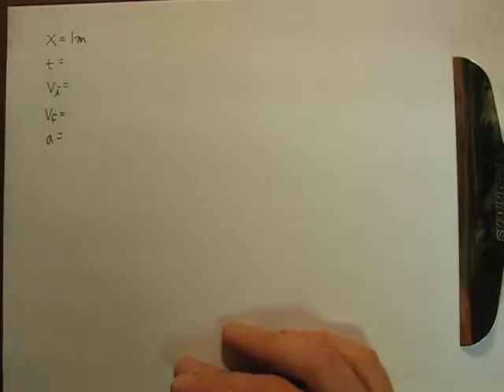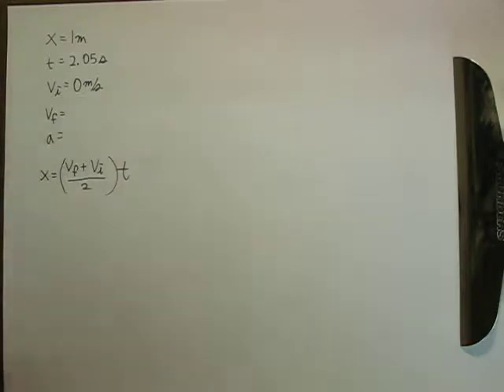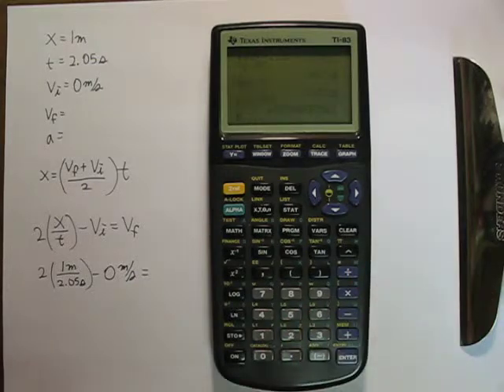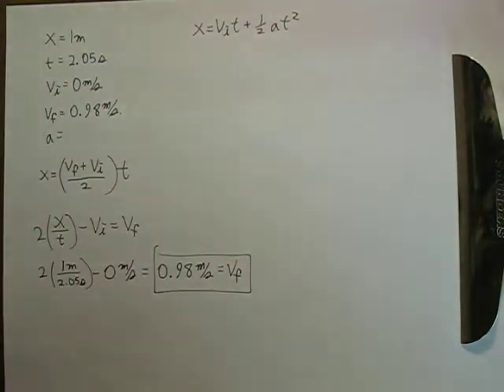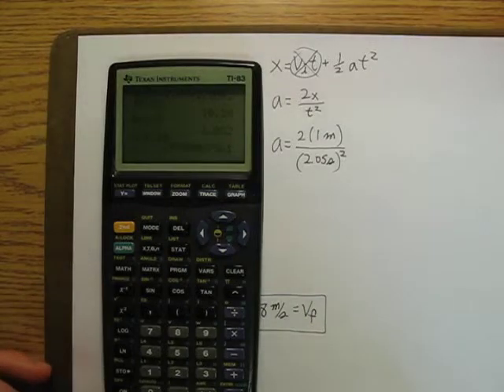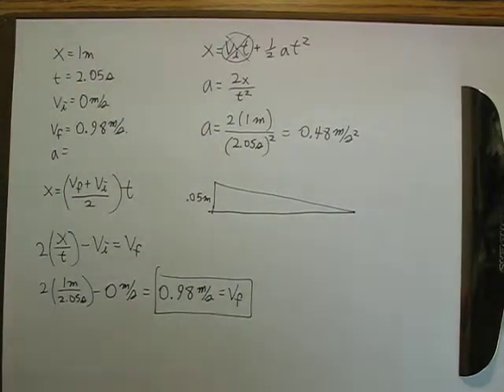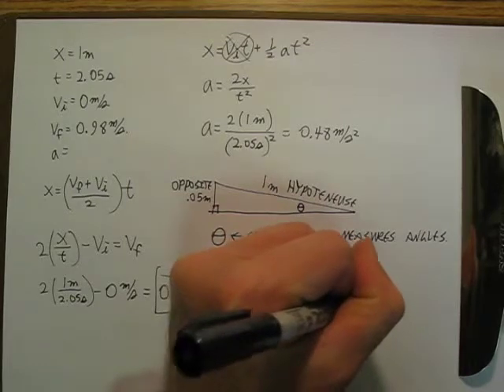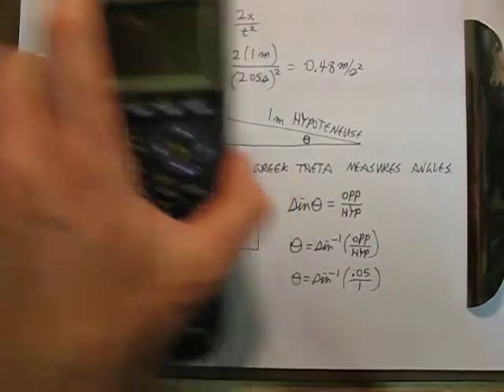BMAPhysics 2e Examples using the equations of motion with constant acceleration.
Examples using the equations of motion with constant acceleration.